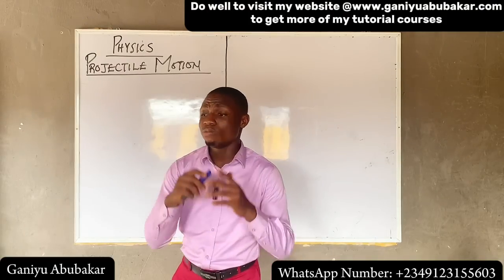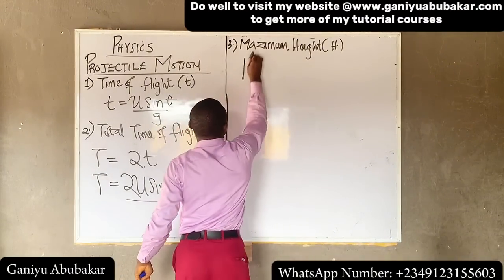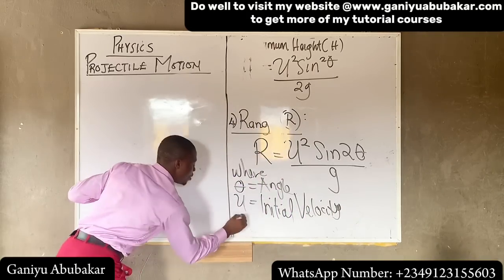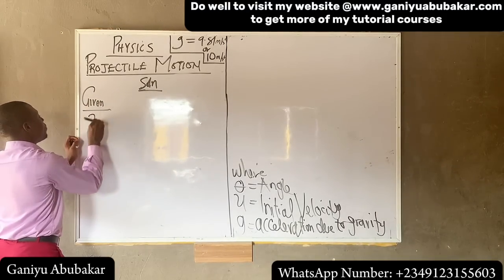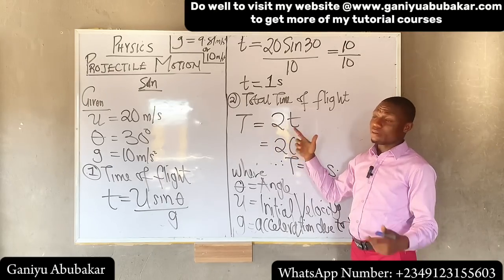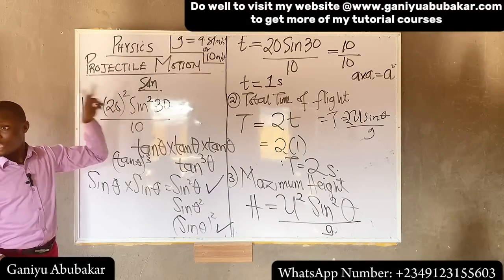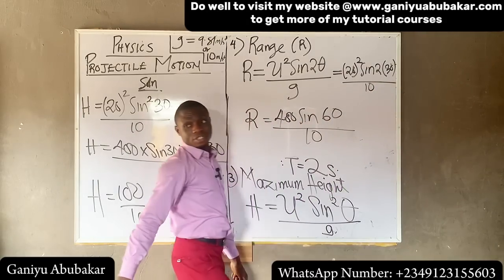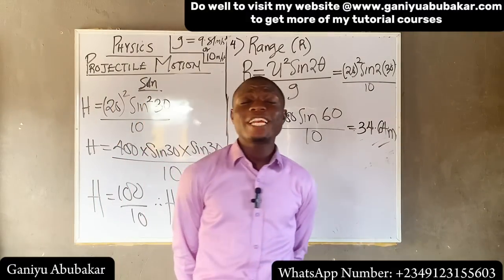Introduction to Projectile Motion - Formulas and Physics Problems Step-by-Step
In this physics tutorial, we break down the foundational concepts of projectile motion using clear, step-by-step mathematical explanations and solved examples. You will learn the exact difference between horizontal and vertical motion components, how to calculate maximum height, time of flight, and horizontal range, and how to accurately apply kinematics equations to two-dimensional trajectories. We guide you through multiple vector decomposition problem-solving steps so you can handle launch angles and velocity components with absolute precision.

This comprehensive mechanics lesson is structurally aligned with international high school and college introductory physics standards, providing an ideal study resource for students preparing for AP Physics 1, IB Physics (SL/HL), UK A-Levels, GCSE/IGCSE Science, and introductory College Physics courses. Additionally, the standard formulas and calculation patterns demonstrated in this guide offer targeted practice for students tackling regional syllabus examinations, including WAEC Physics, JAMB, JUPEB, and Post-UTME (PUTME) University Engineering Physics classes.